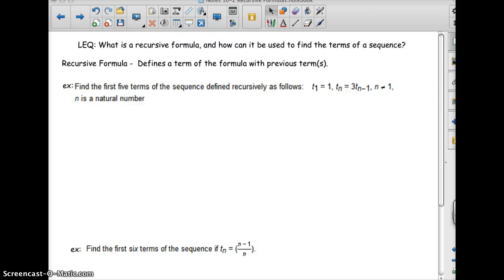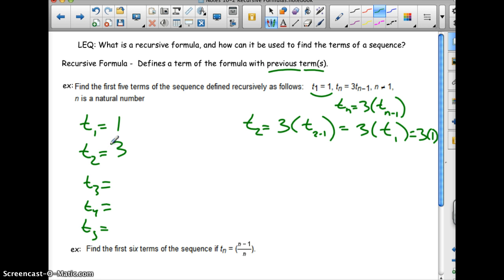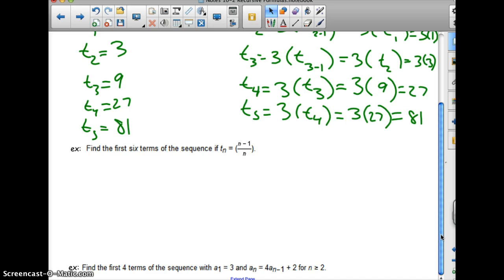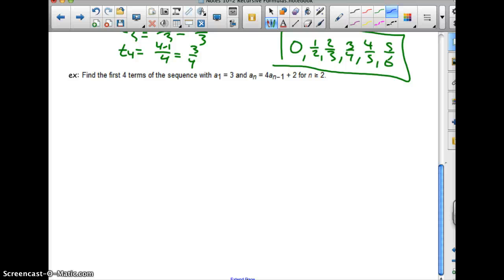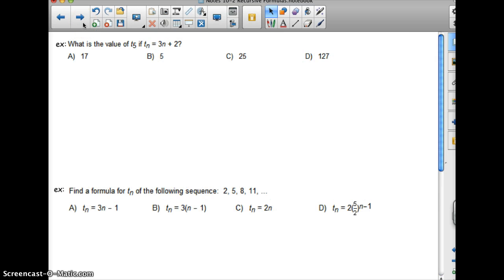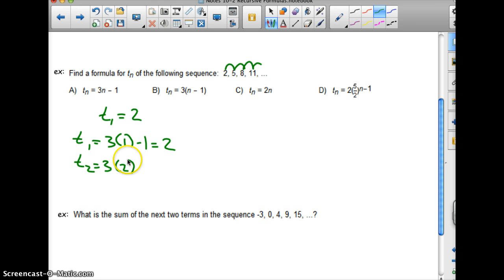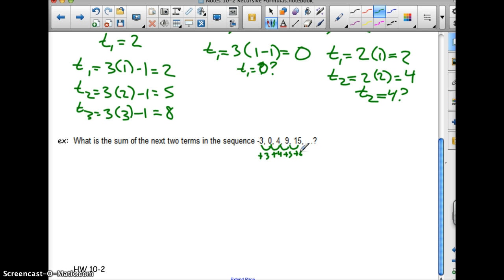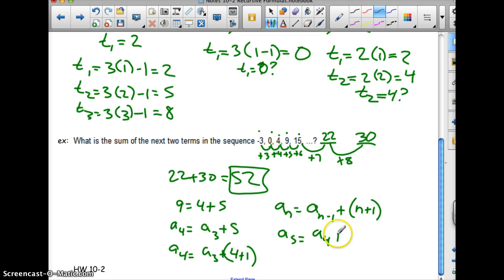Recursive Formulas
Using Recursive Formulas for sequences and series